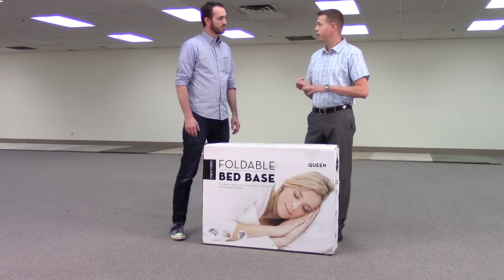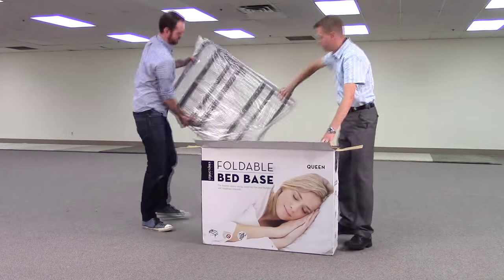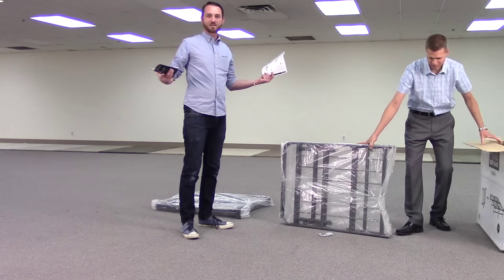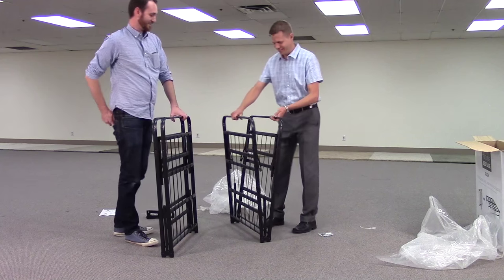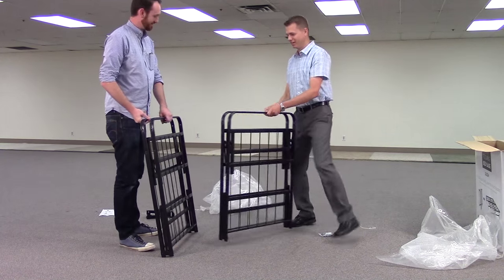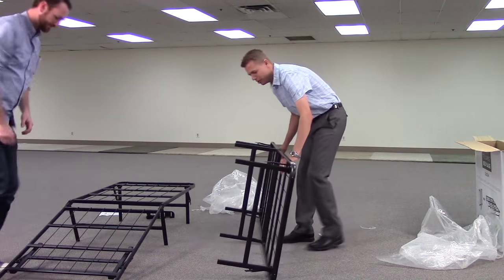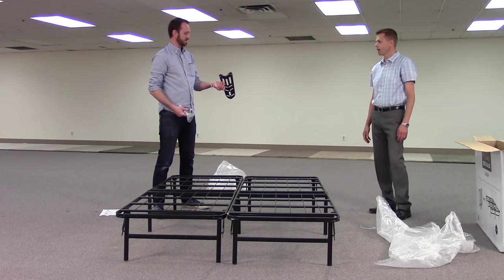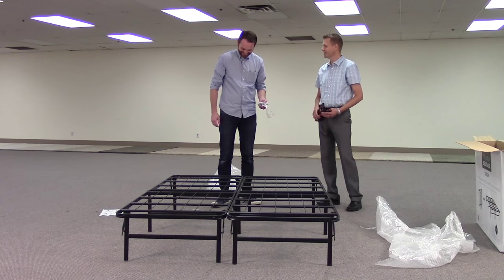Super Easy Folding Mattress Base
Check out this super easy to set up mattress base. Comes in a box and folds up if you ever need to move. Super sturdy and replaces a box spring as well as bed base! Literally the only tool you need is something to cut the thing open with & a car key works just fine.

RC Willey is a retailer of Home Furniture, Electronics, Appliances, Mattresses and Flooring with stores in Utah, Idaho, Nevada and California.